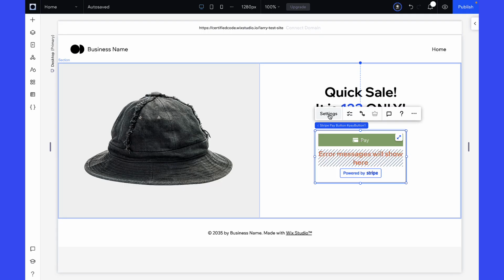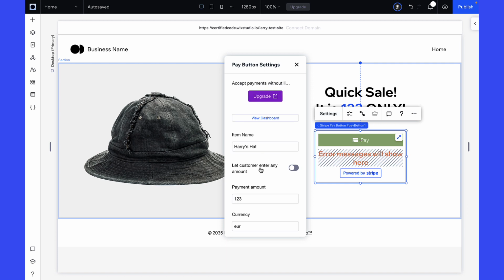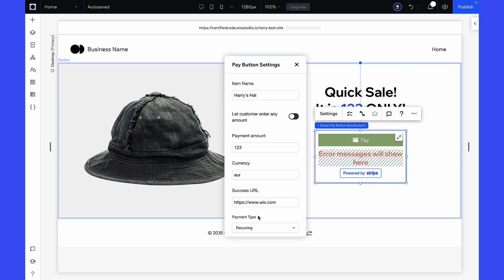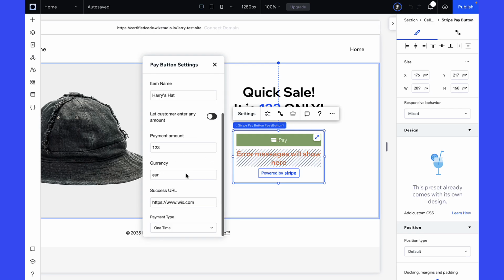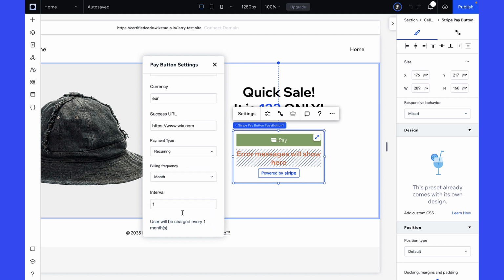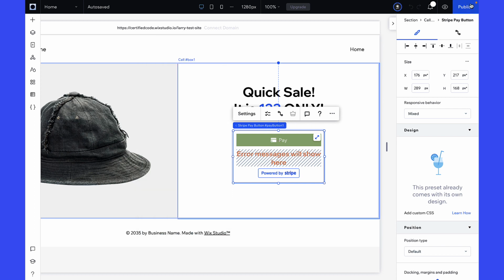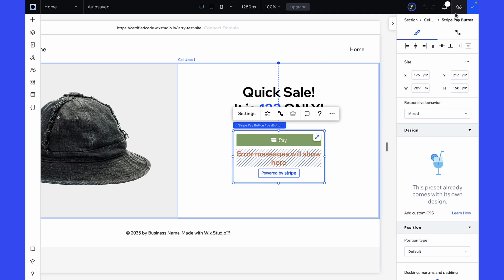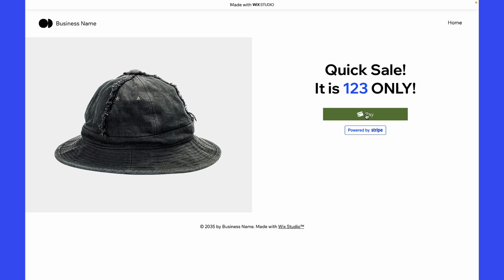Setup recurring payments | Stripe Pay Button | Wix App Market